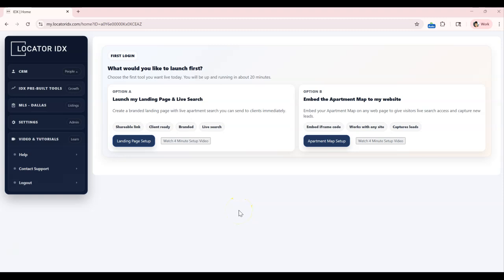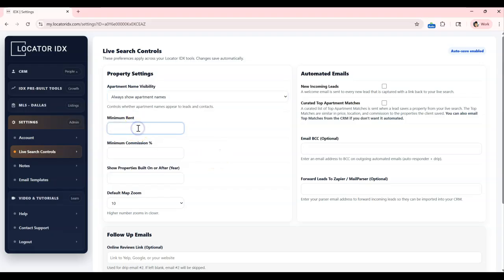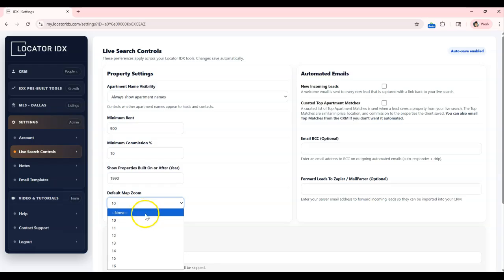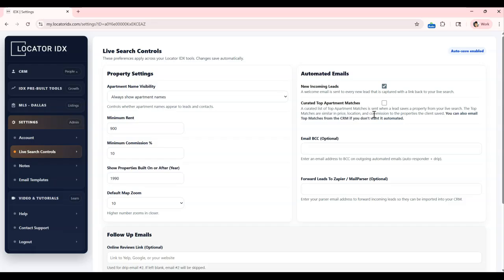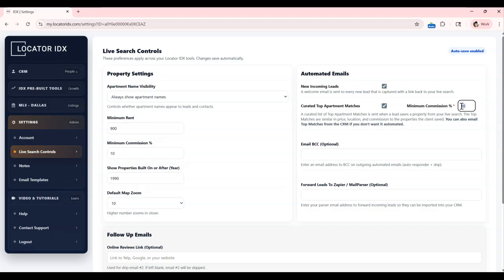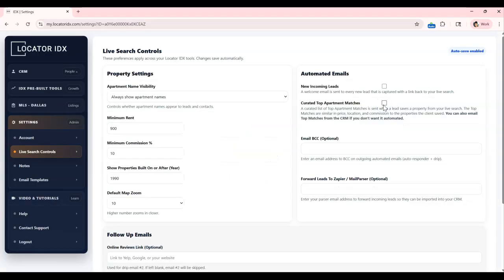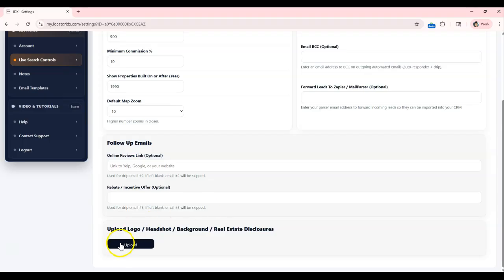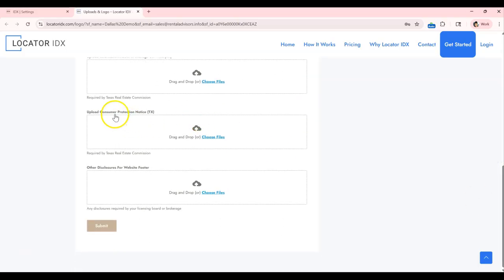Step 2: Live Search Controls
Control the properties that are displayed on your Live Search.

-Show or hide apartment names
-Minimum Rent
-Minimum Commission
-Automated Emails
-Forward Leads to Zapier or Mailparser
-Upload Your Logo, Headshot, and Real Estate Disclosures